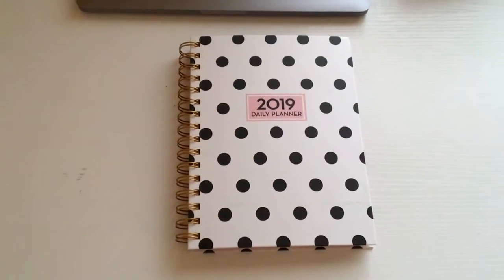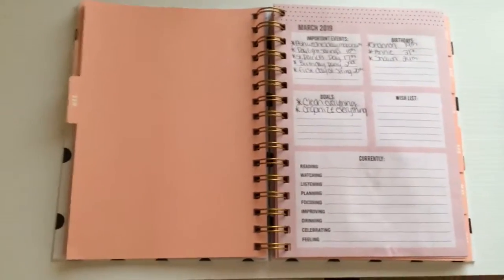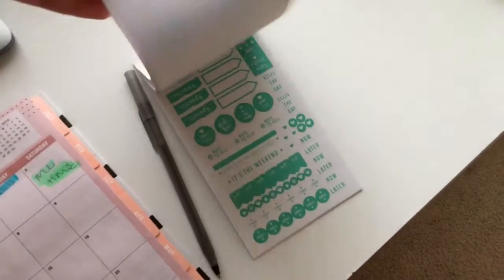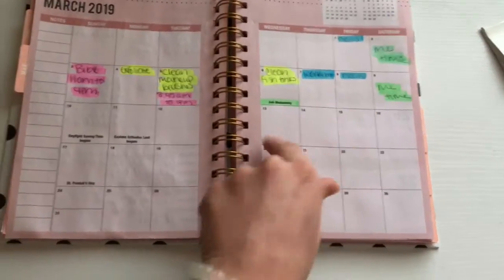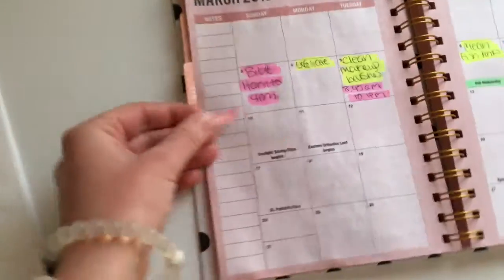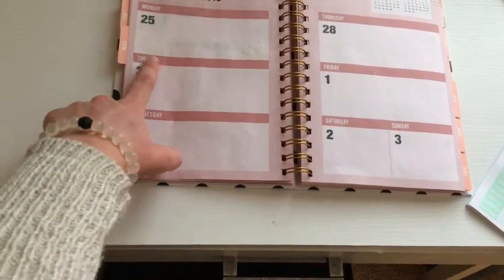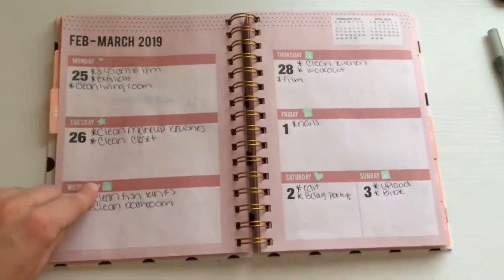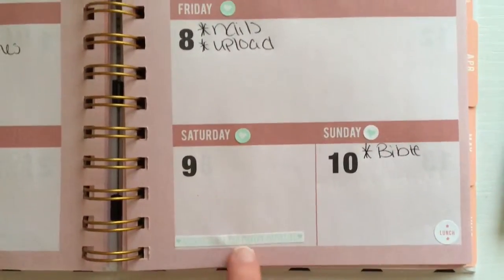Plan with me